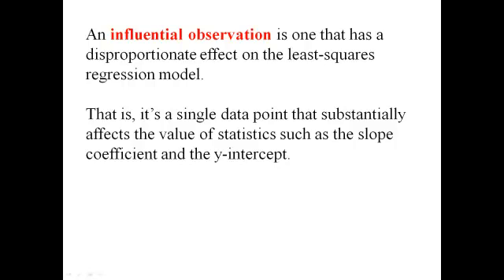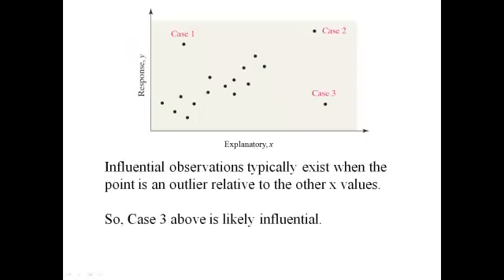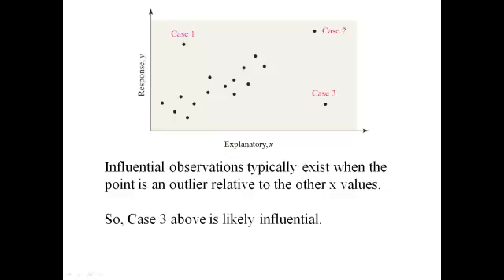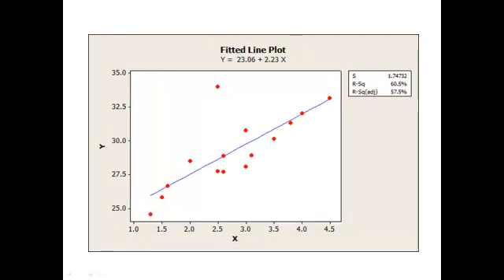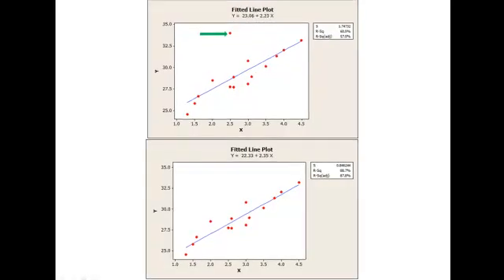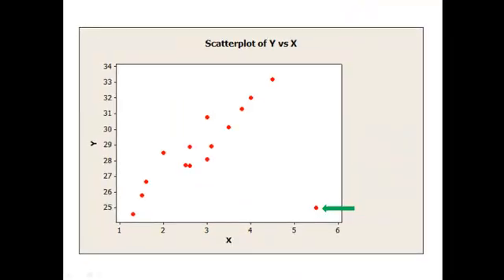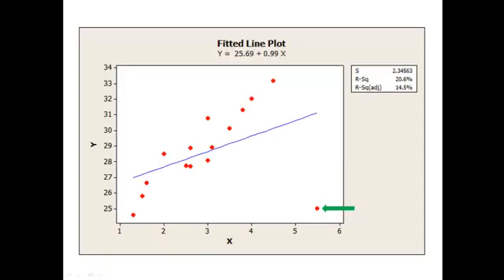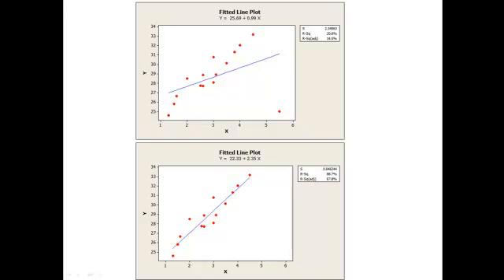Influential Observations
Description